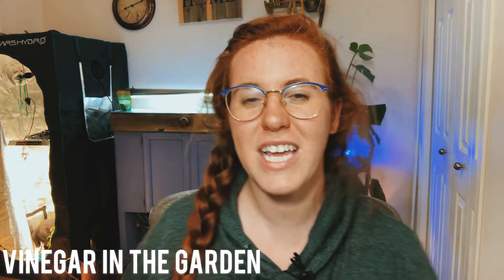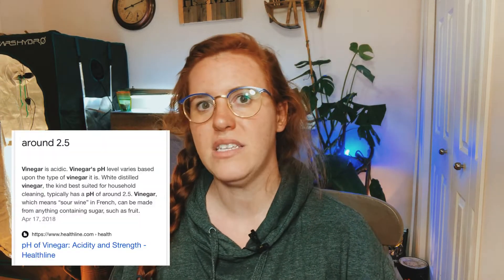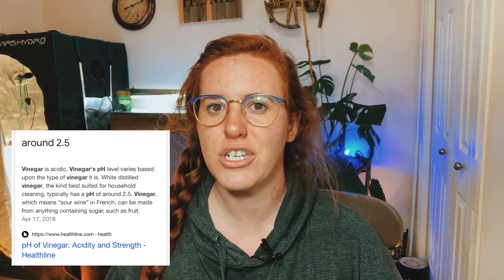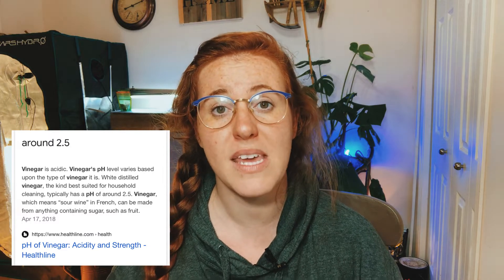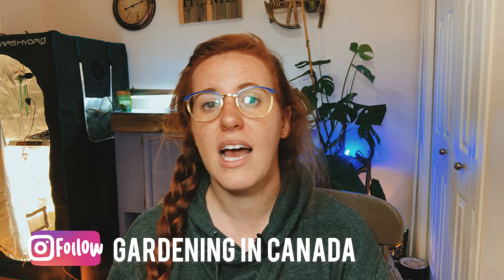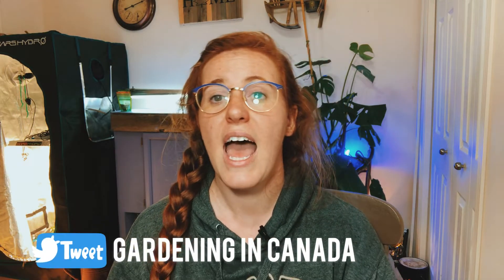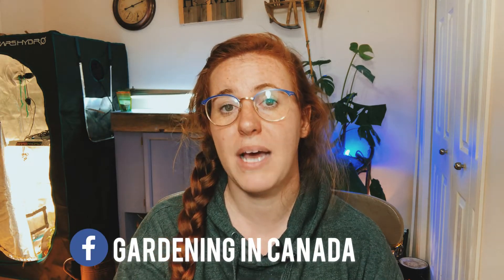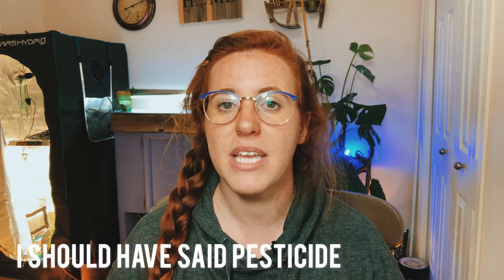USING VINEGAR IN THE GARDEN? DOES THIS GARDEN HACK ACTUALLY WORK? | Gardening in Canada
Wondering how to use vinegar in the garden? This video uses science to look at the famous garden hack of vinegar and decide if it works or not. One of the best ways to use vinegar is actually as an organic herbicide or pesticide in the garden. Vinegar is a great way to organically kill off any weeds you may have in your yard. BUT watch out because vinegar can also harm your plants.